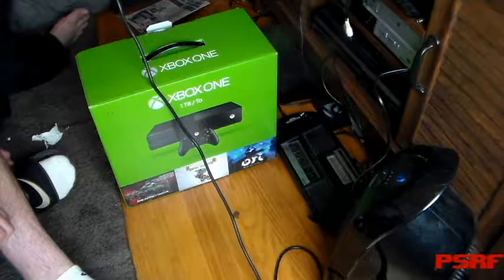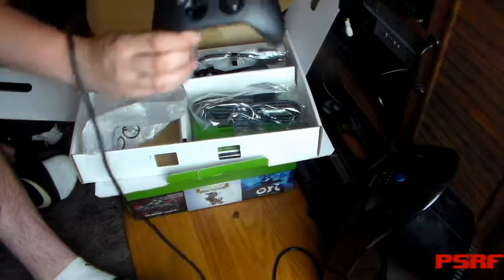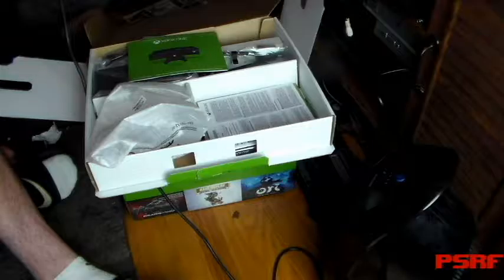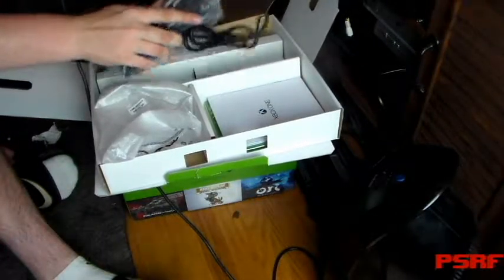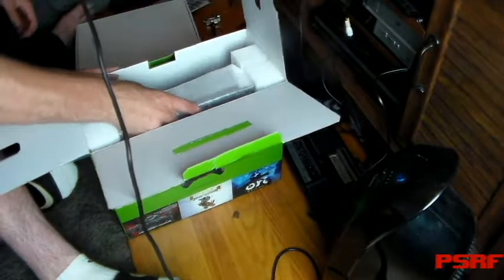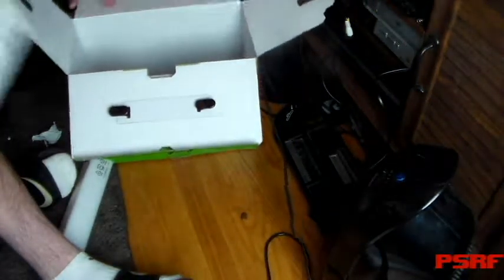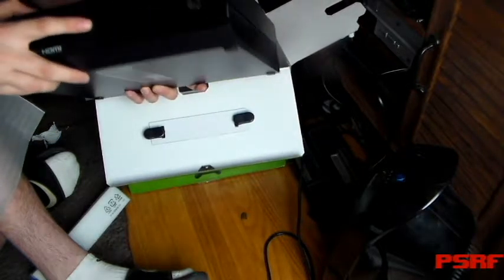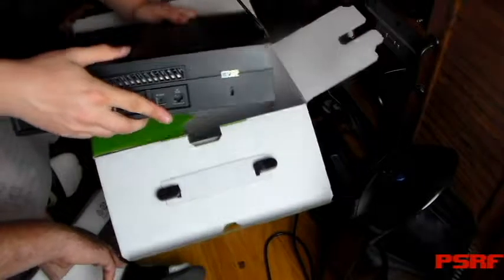Xbox One Unboxing With Kendall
Welcome back Gamers! This time were doing another Unboxing video this time its a Xbox One that Kendall that he got on amazon!

PlayStopRewindFilms